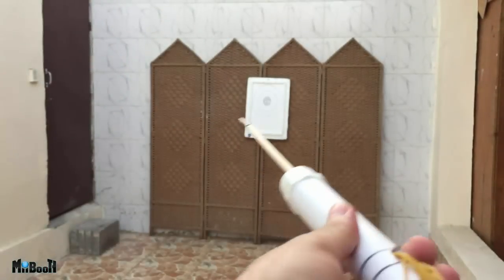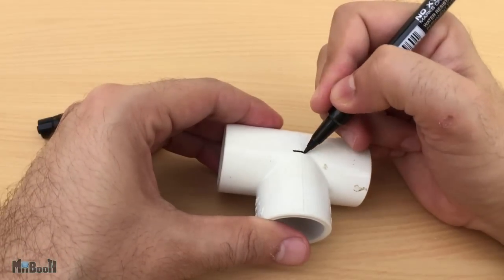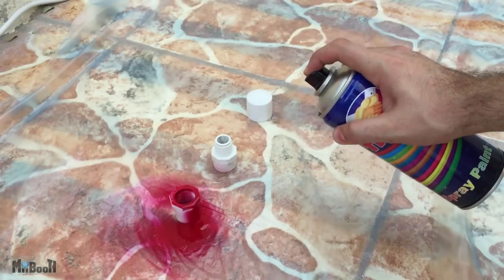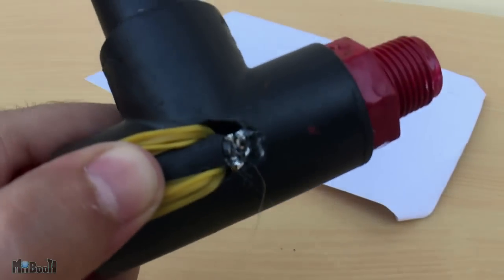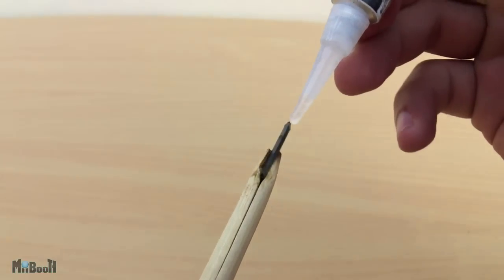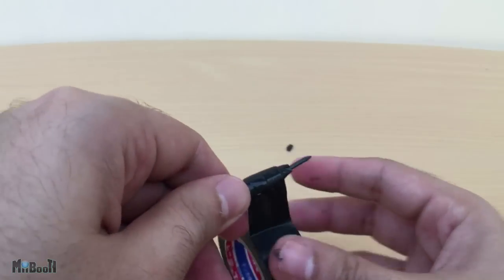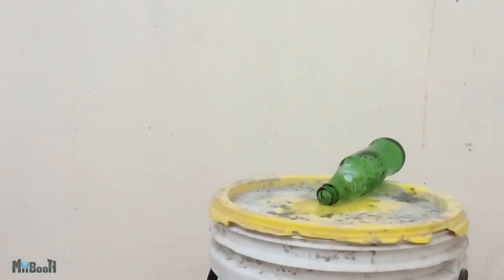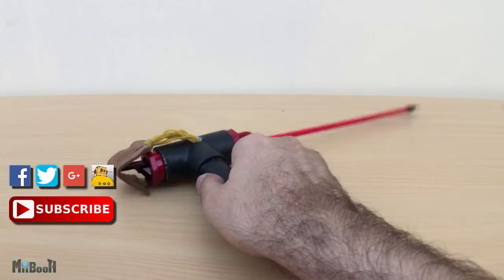PVC Slingshot bow V 2.0 | What The Hack #18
This is the second version of my PVC Slingshot bow I made earlier. I have redesigned the slingshot and arrows for some deadly shooting.

G+: +Miibooth